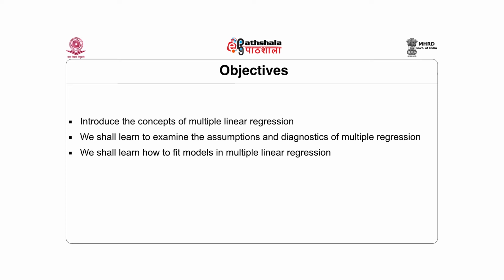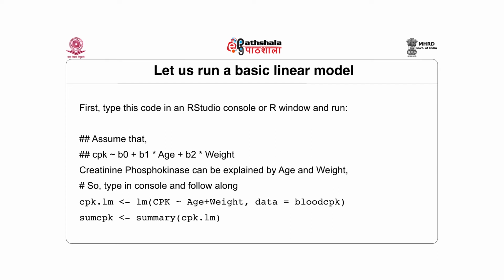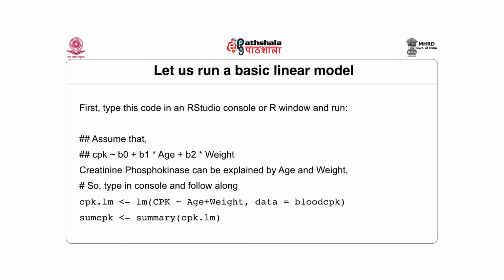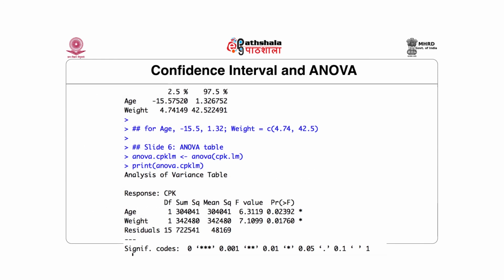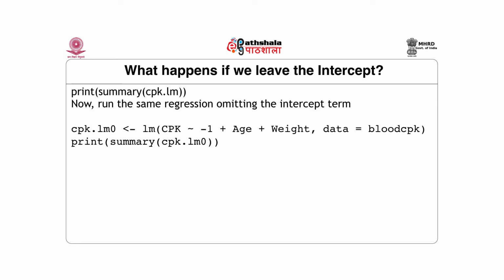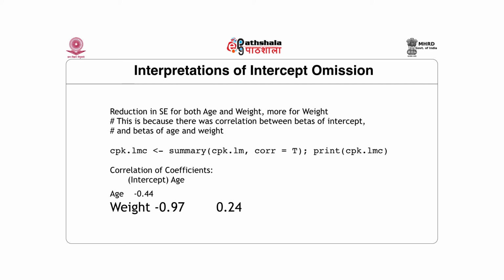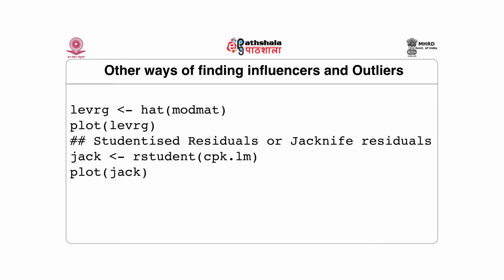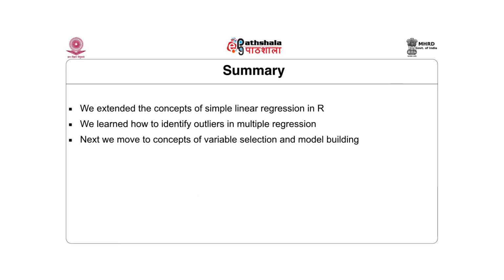M-11. Multiple Linear Regression Pt 1